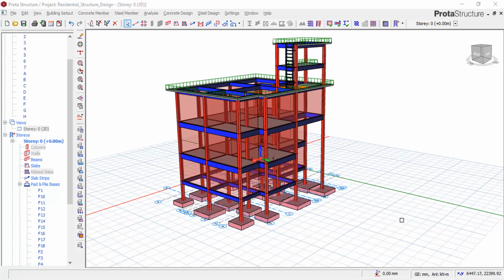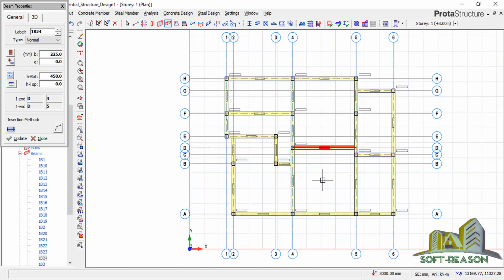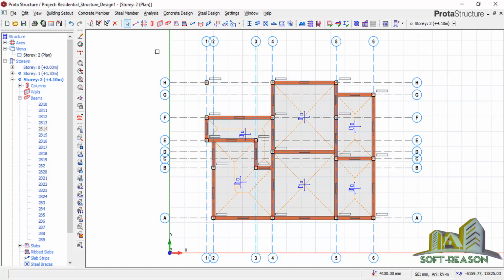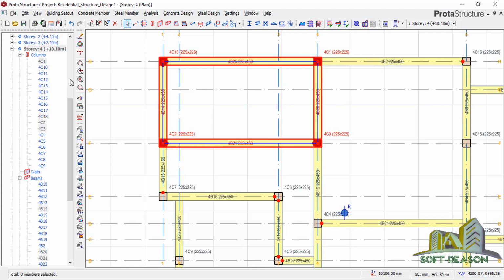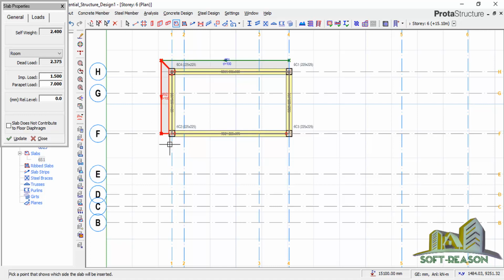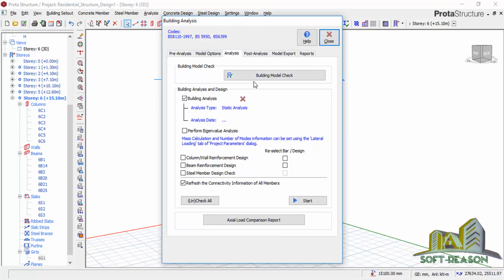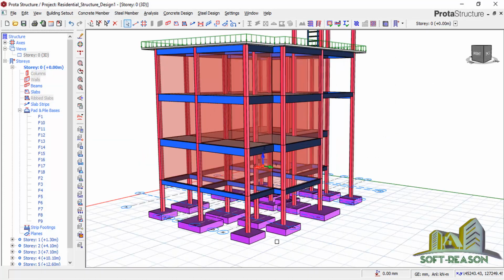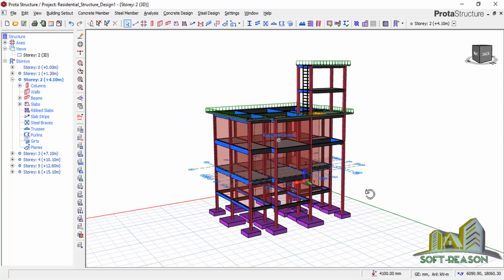Complete Real Project of 3 Storey Residential Building Design in a Special way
A 3 storey building design with an overhead tank stand provision from start to finish, a complete design. BEST FOR BEGINNER AND ADVANCE USERs
1. Export and import of DXF File from AutoCAD to Protastructure
2. Understanding grid system editing
3. Modelling and Loadings
4. Parapet Loading Application
5. Analysis and Design of all structural elements
6. Important settings before producing drawings
7. Structural Drawings